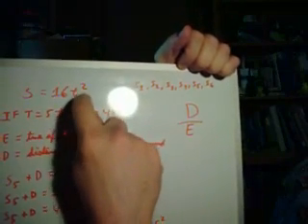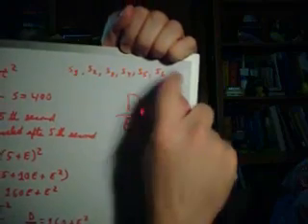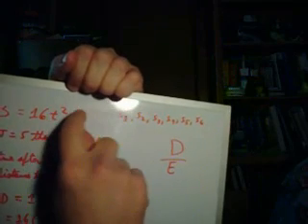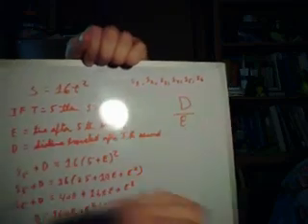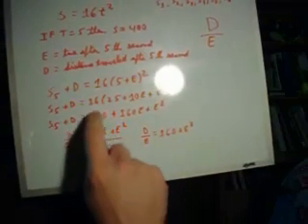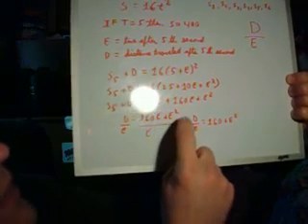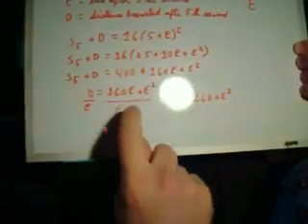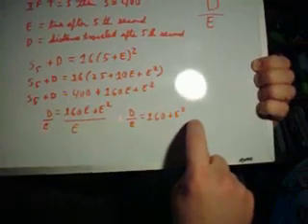Derivatives Part 4.rm